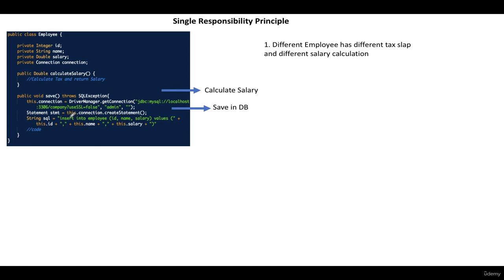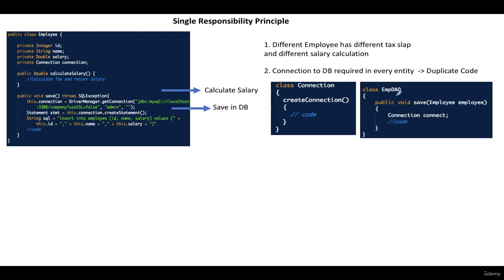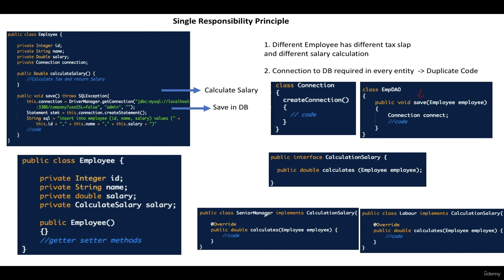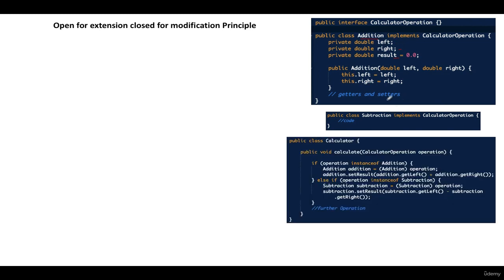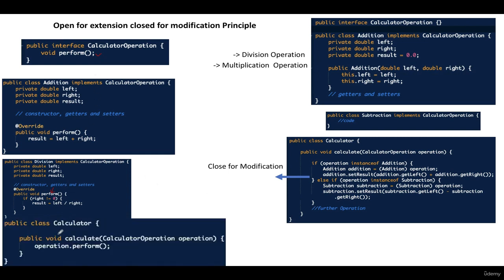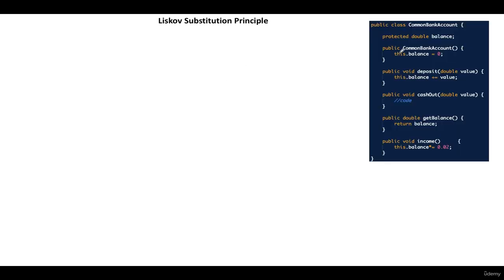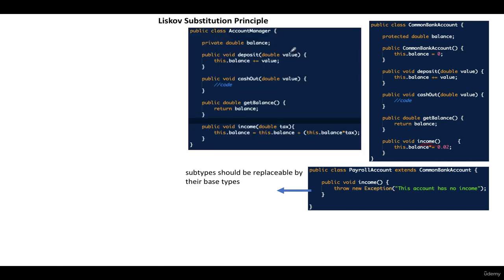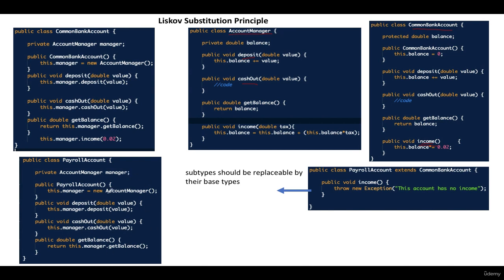SOLID Principal Part 1